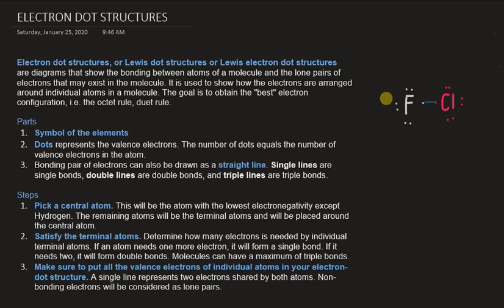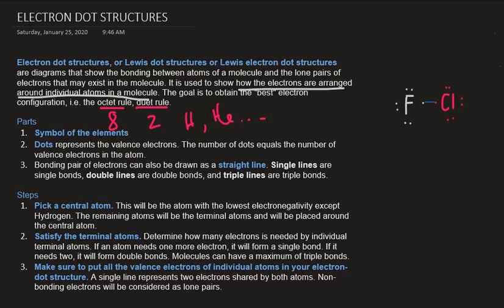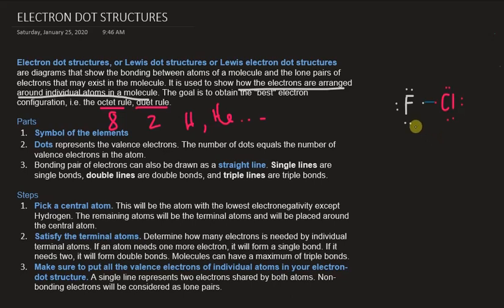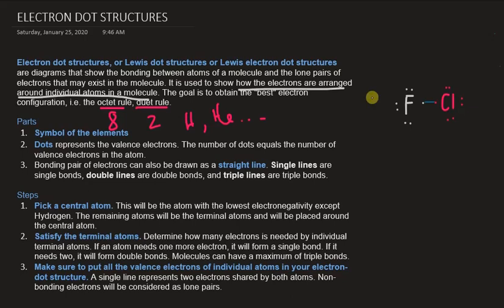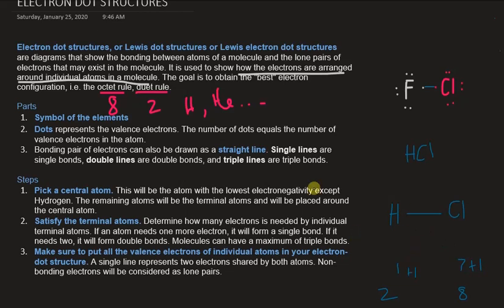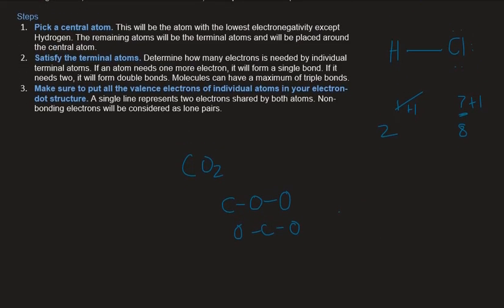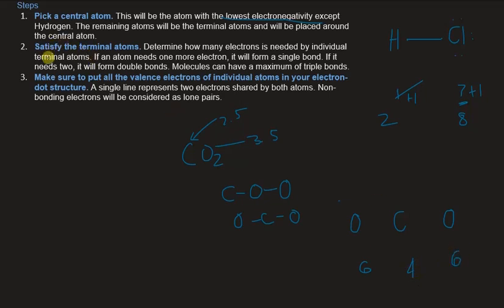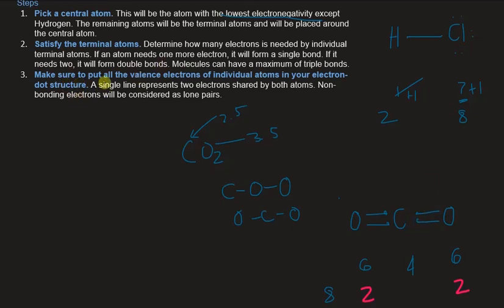ELECTRON DOT STRUCTURE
Write your questions below.
Want me to make a video on electron configuration and valence electrons?